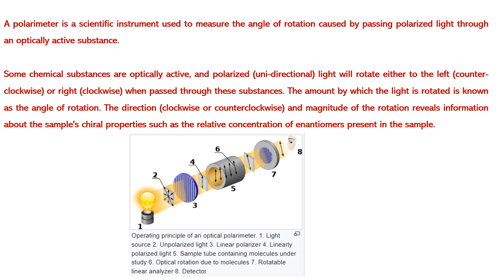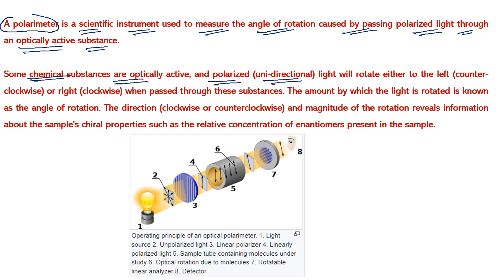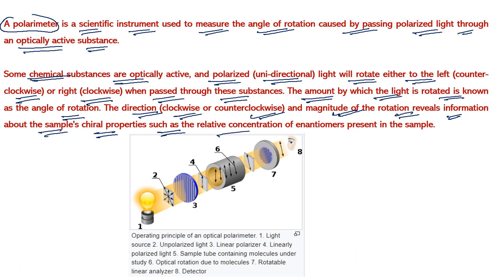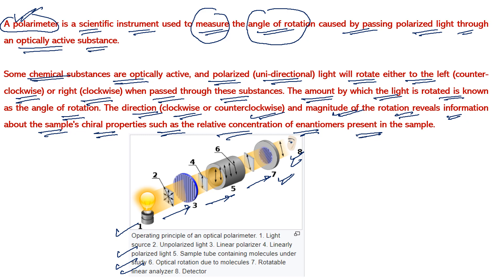JNU PhD Entrance Exam | JNUEE 2021 | Paper Analysis | Lecture 4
x x x x
Visionary Classes welcome you :
KALYAN BISWAL, (admin)
(PhD. from JNU🏅, UGC NET🏅, CSIR NET Qualified🎖️)
About this channel:
a) NTA-UGC NET exams in Environmental Sciences streams 🌱🌱🌱🌱
b) JNU Environmental Science Entrance Exams🌿🌿🌿🌿
c) CSIR- Earth, Planetary, Ocean and Atmospheric Science🌍🌍🌍🌍

Channels will provide you 💯💯💯:
a) Topic wise lectures of syllabus of subjects.
b) Explanation to previous year questions.
c) You can comment in the box if you have doubts in any of part of the video  or queries related to our contents